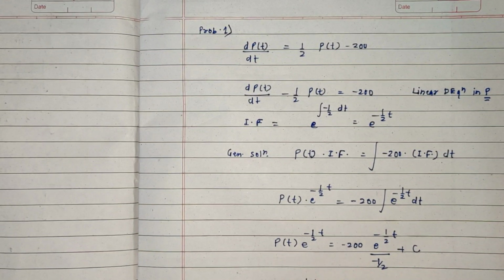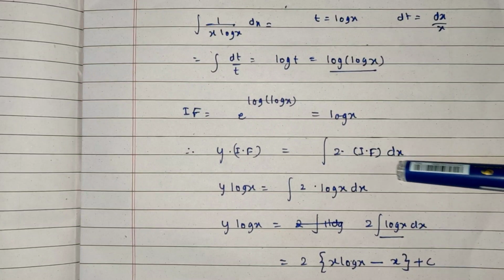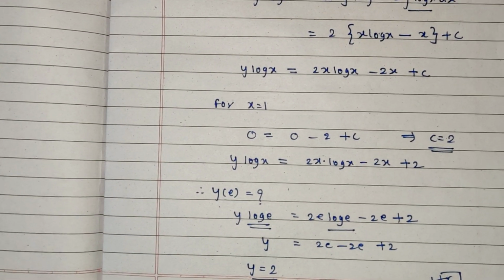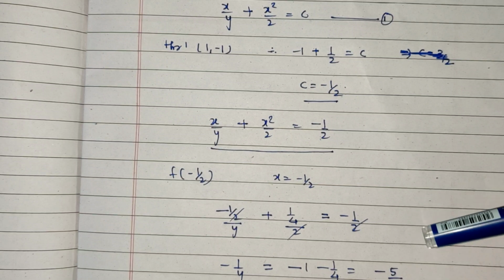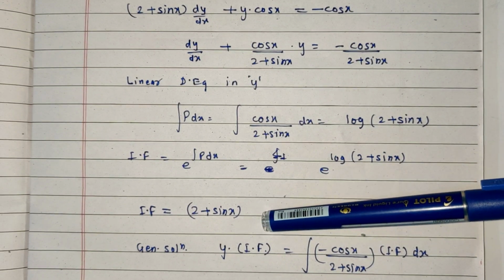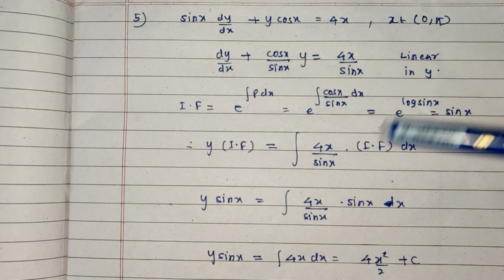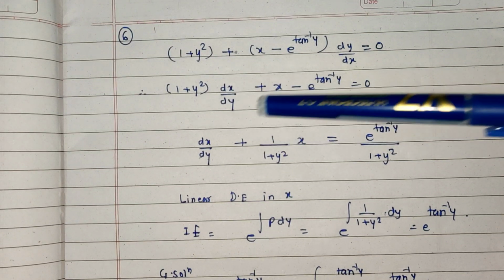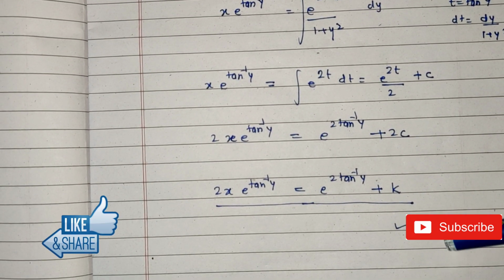Differential Equations selected problems JEE mains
This video consist of solutions of some selected problems on Differential Equations it will help students to understand easily